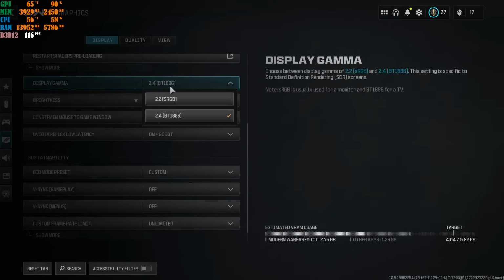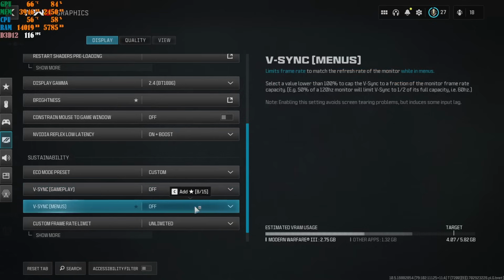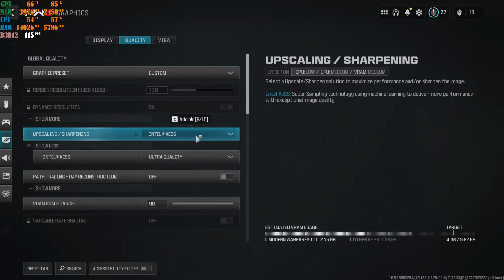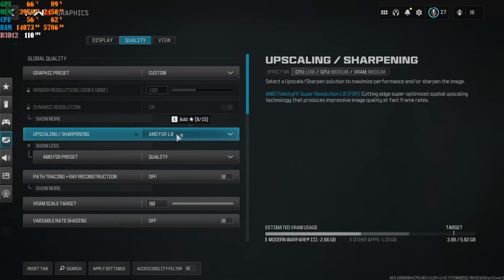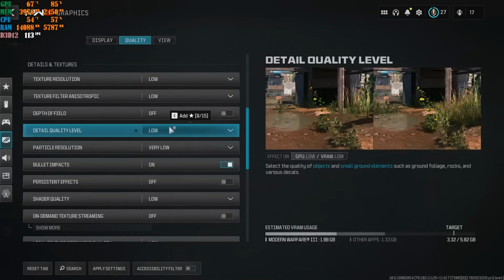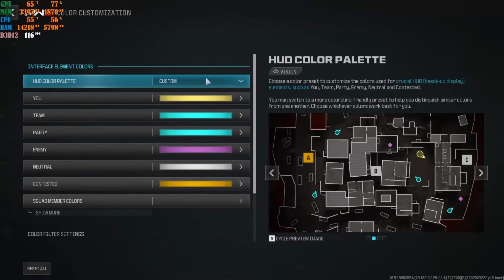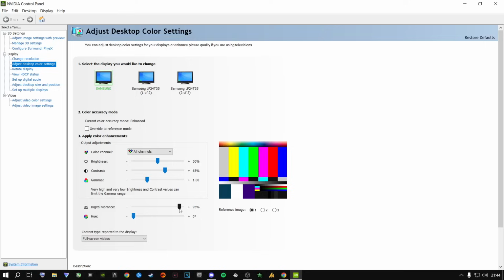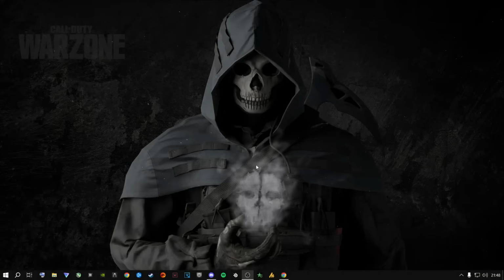Best PC Settings for COD Modern Warfare 3 SEASON 1 - (Optimize FPS & Visibility)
Call of duty Modern Warfare 3 Season 1 BEST Settings to Boost FPS, and max Visibility with low latency For All Users For The Best PC Settings In Modern Warfare 3. These Settings Will Improve FPS & Visibility And Overall Gameplay 👌🎮❗

How to get more FPS out Of MW3!

MW3! FRAME Boost! 🎮

Peace Out ✌
0:00 – Modern Warfare 3 Best Settings
0:34 - Display Settings
7:19 - Quality Settings
12:58 - Just Follow My Steps
14:20 - Detail Quality Level
15:18 - Local Texture Streaming Quality
17:00 - View Settings
17:06 - Important Note
17:26 - Color Customization
18:11 - Most Important Step
18:50 - Update Graphics Card
19:49 - Best Nvidia Control Panel Settings
20:07 - Adjust Desktop Color Settings
21:03 - Manage 3d Settings
21:17 - Most Important Step

Thanks for checking out the video. If you like what you see, feel free to subscribe, as I'm always covering everything going on in Call of Duty, including WARZONE, WARZONE 2, Modern Warfare, Modern Warfare 2 & Modern Warfare 3